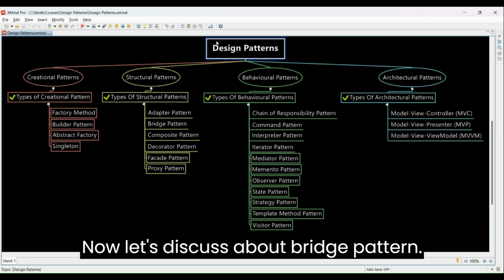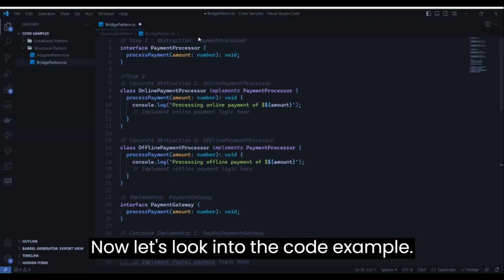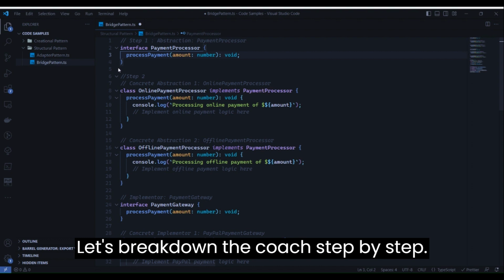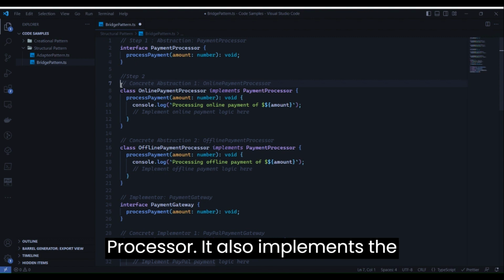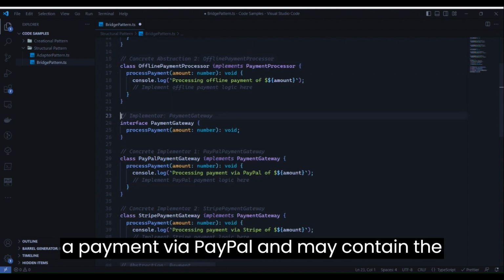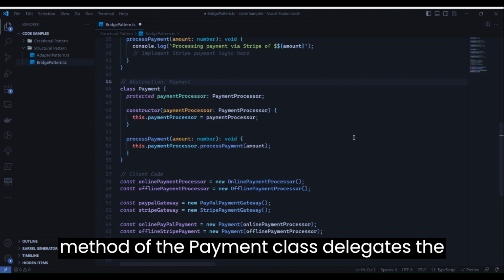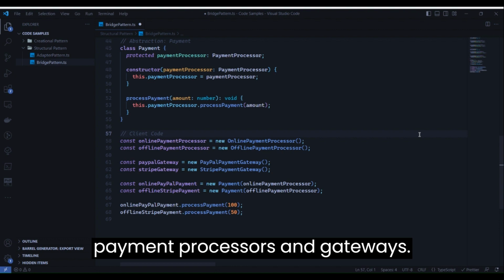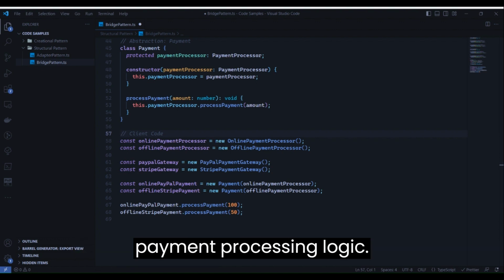Bridge Pattern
Discover the power of the Bridge Pattern in software design with our concise video guide. This video breaks down the Bridge Pattern, a crucial structural design pattern, in just a few minutes. Learn how this pattern separates an object's abstraction from its implementation, providing flexibility and maintainability in your code.

We'll cover the core components of the Bridge Pattern, offer real-world examples for context, and highlight the benefits it brings to your software projects. From implementation guidelines to common pitfalls to avoid, this video equips you with the knowledge to incorporate the Bridge Pattern effectively.

Whether you're a beginner or an experienced developer, mastering the Bridge Pattern can elevate your software design skills. Watch this video to unlock the potential of this essential design pattern and enhance your software development expertise.